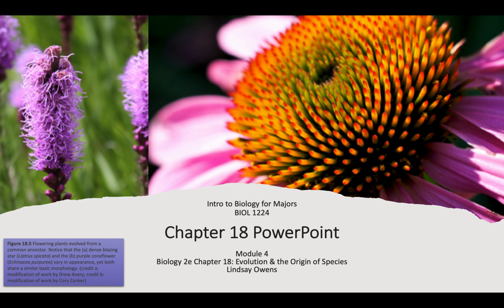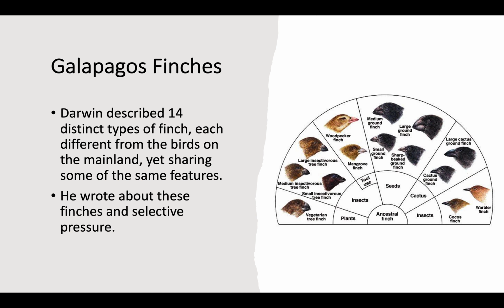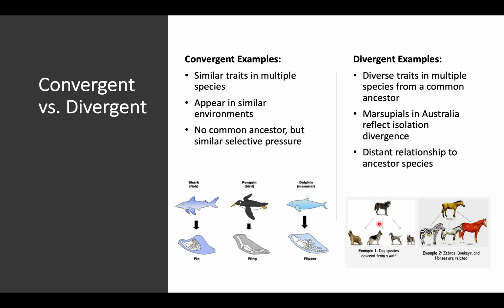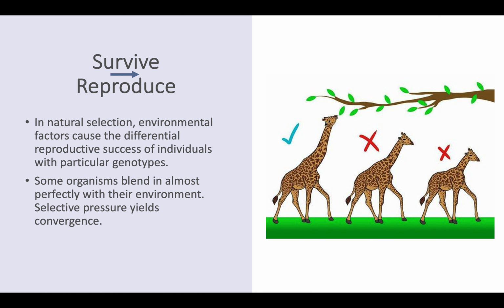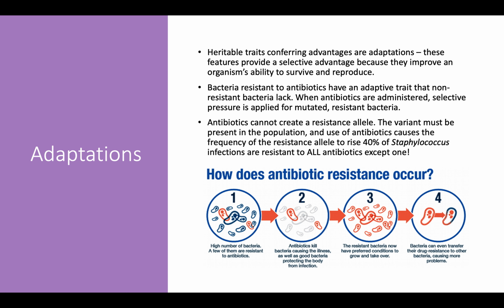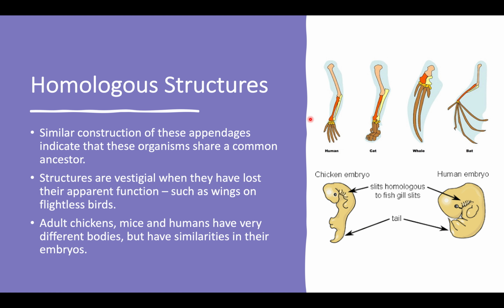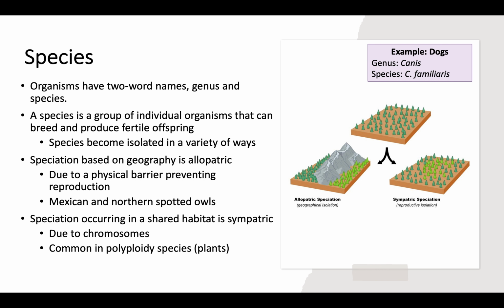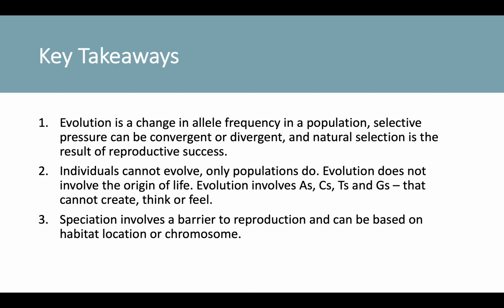BIOL 1414 Chapter 18 PPT